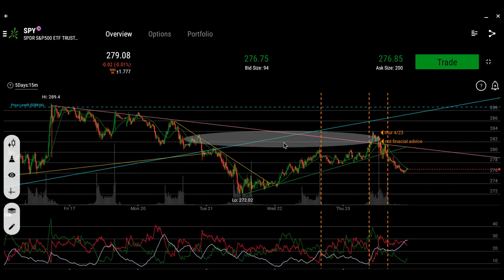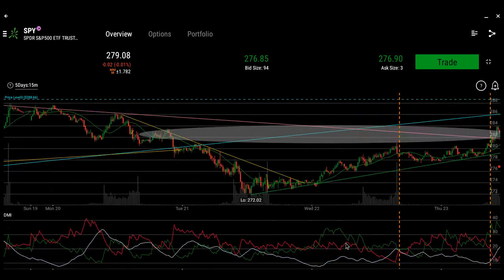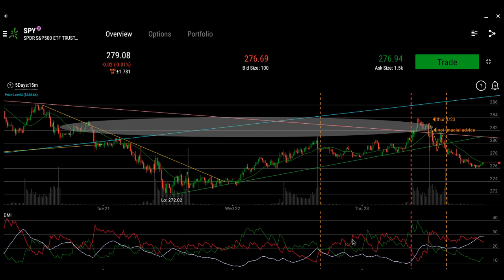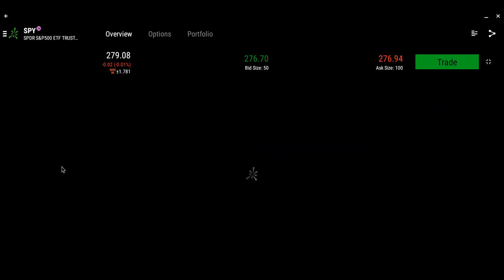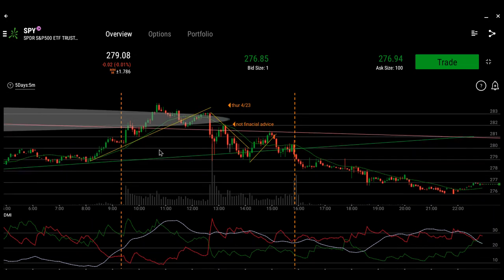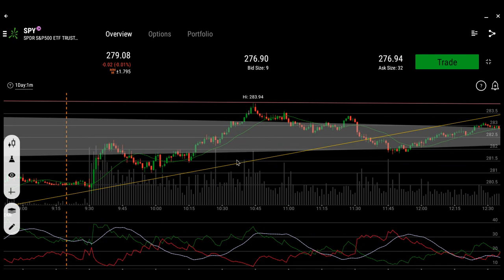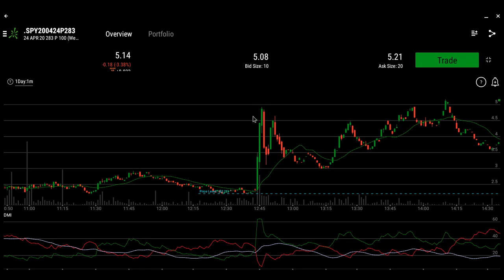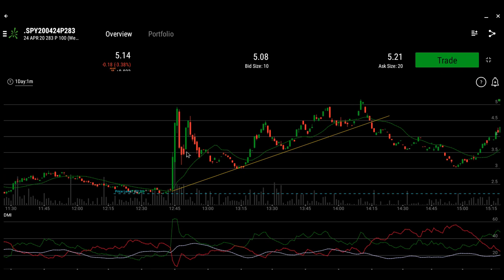spy highlights for 4/23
the money trades